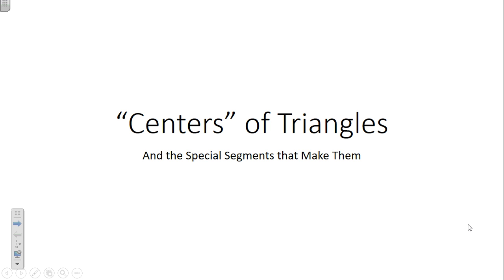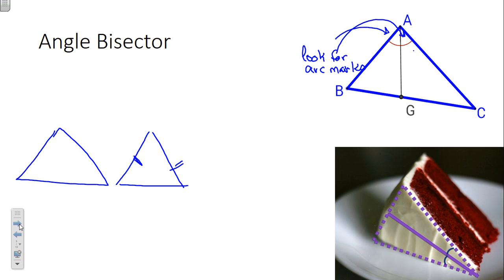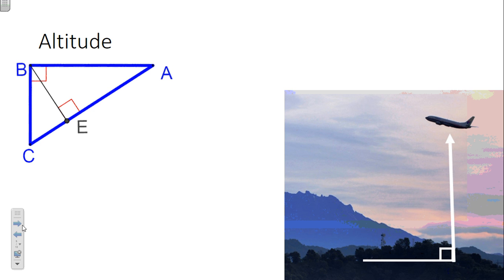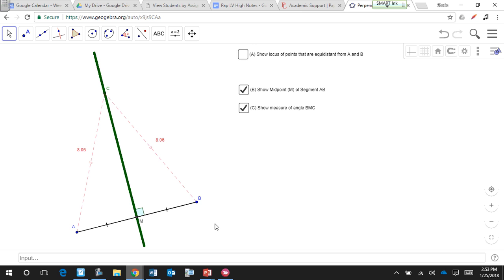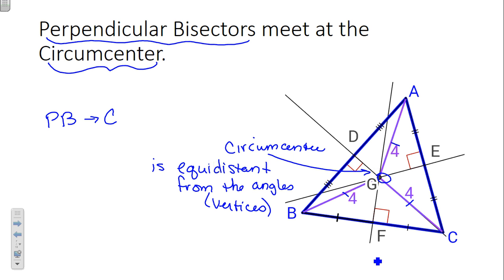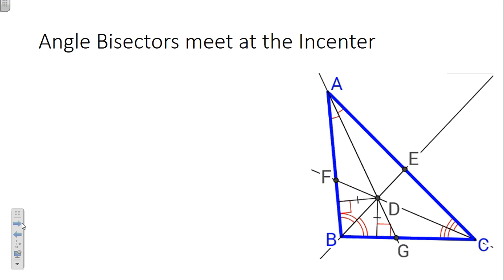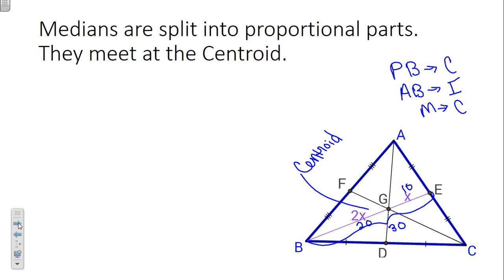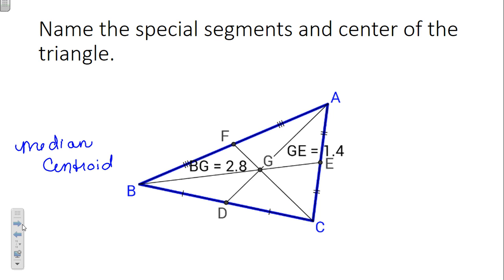centers of triangles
learn about the special segments that have special properties in triangles. Learn the names of the points formed by those segments